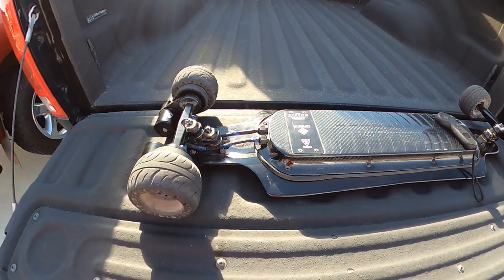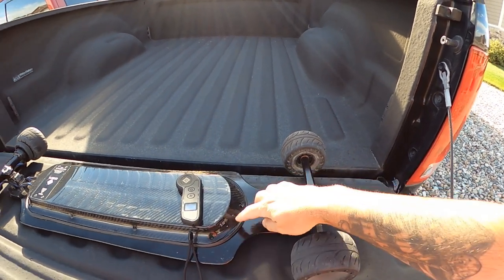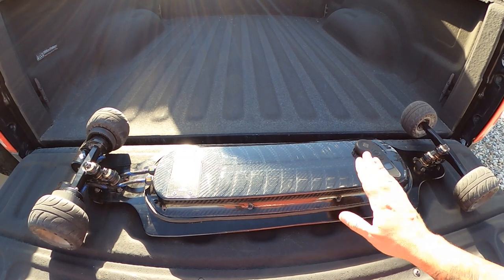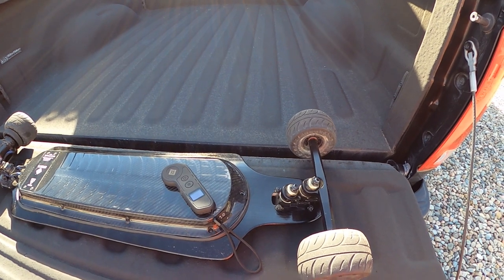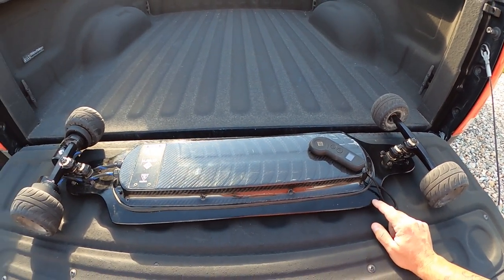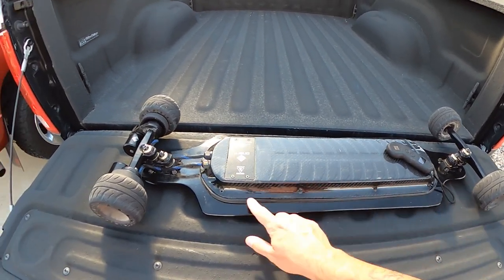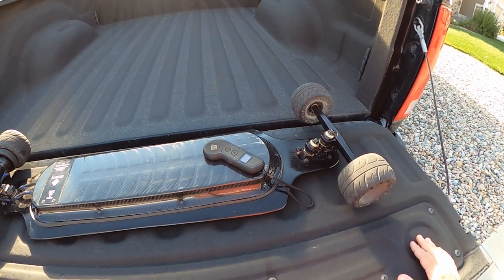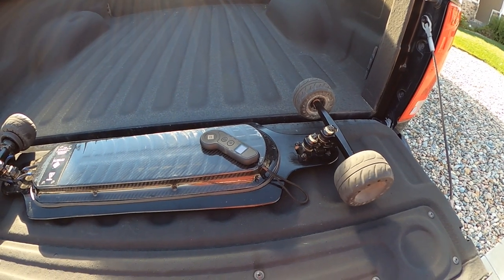Onsra Issue Update! + Viewer requested Rubber wheel video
So here is the update so far.  As I continue, I will keep everyone posted.

Tell me what you think.  If not, then hit the thumbs down and tell me why in the comments.